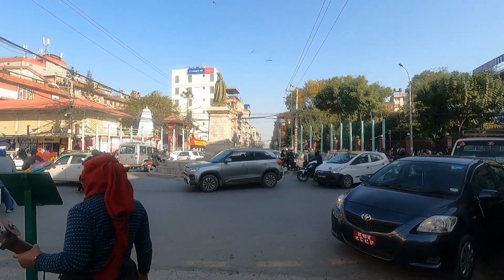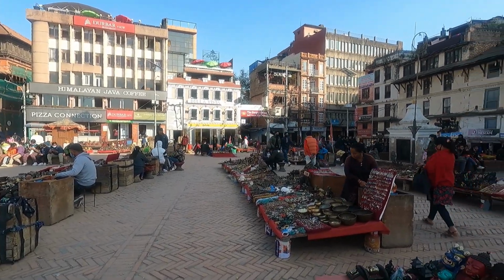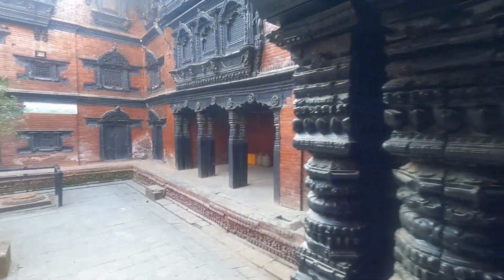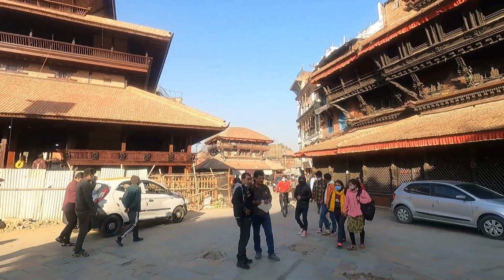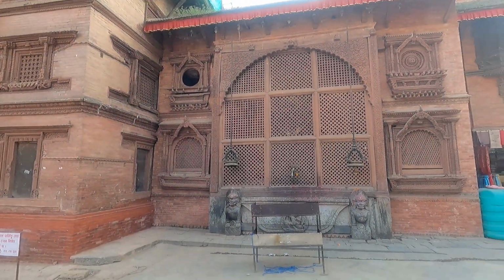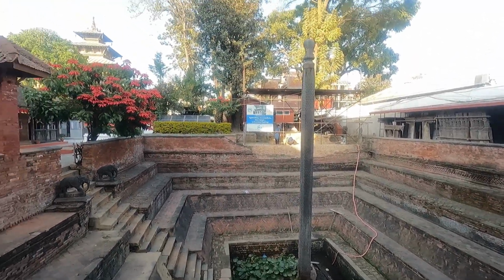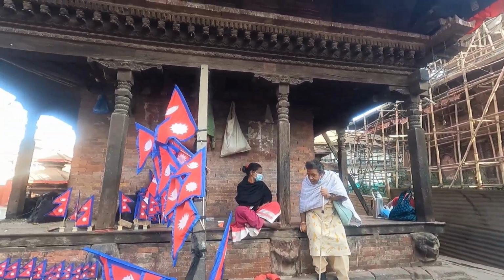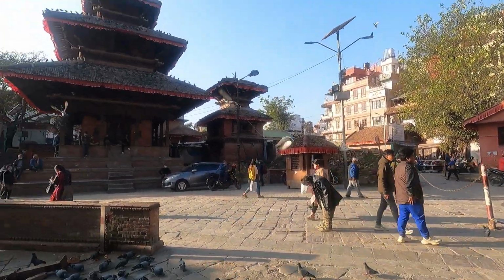Virtual tour of Kathmandu Durbar square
The place where the old royal family stayed are now popular by the name durbar squares. As Kathmandu was three different small independent kingdoms during Malla reign we practically got three durbar squares. The king from west who conquered all these three and unified the other small kingdom chose to stay in Kathmandu as it was centrally located during that time. The durbar square was residential building and religious as well as cultural center until the king moves to Narayanhiti palace which also later changed to museum. Besides the palace there are huge collection of temples of different size and architecture in durbar squares.
Kathmandu durbar square is one of the easily accessible world heritage sites for all the visitors and one need to pay the entrance to go inside at the day light time. Night time observation till now is free.
One of the highlights of Kathmandu durbar square is the living goddess Kumari too as the culture of Kumari is very famous in all three durbar squares. The oldest building of Kathmandu remained there in durbar square even it got destroyed with the earthquake and reconstructed now.
The hippie temple actually is a Shiva shrine where people used to sit to see the festival for Kumari. As the great king P.N. Shah continued the Kumari culture and constructed the palace for himself because he thought the king who stayed in the old palace were the losers, he worries about losing the power and wanted to stay in the new palace which might have given good luck to him.
The standing Kal Bhairav temple, once used to swear the truth is worshipped every day and Thursday is special to visit. The garland of 32 heads which he wears is really amazing.
The stunning Taleju temple, once constructed to see smokes coming out from every house as they were cooking still stands at the north east corner of the square. Even the temple is closed for foreigners the architecture and view of the temple from outside is amazing for the visitors.
As octagonal temple is common everywhere in palace complex to bring victory it exists in durbar square too and actually this is the temple for Krishna. The statue of King Pratap Malla which survived during earthquake is seen from the octagonal temple.
A red colored Hanuman image at the main entrance to the palace is often crowded during Tuesday and Saturday by visitors who offer sweets, butter lamps and incenses.
A small walk in the freak street takes you to remember 60’s. One can try a cup of tea coffee there at the streets and wander around and see the activities if they don’t get bother by motorbikes.